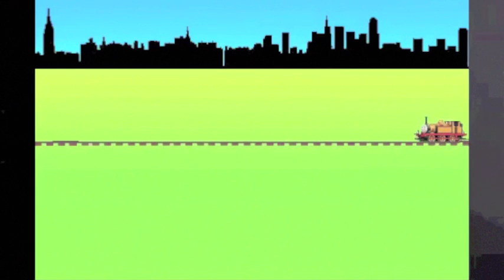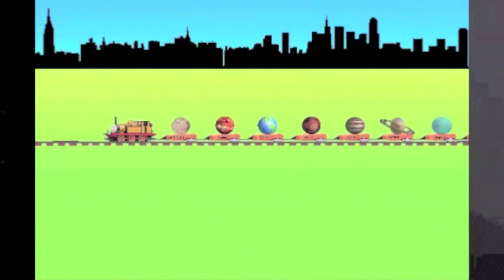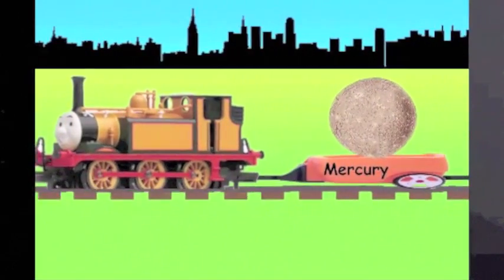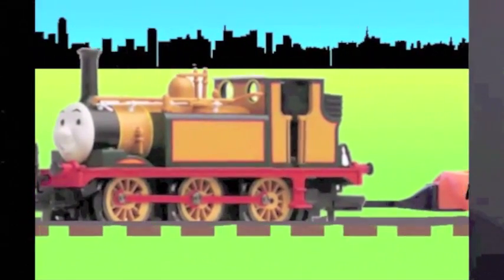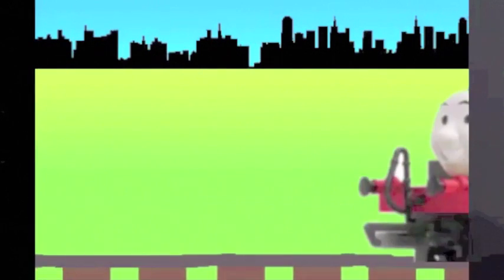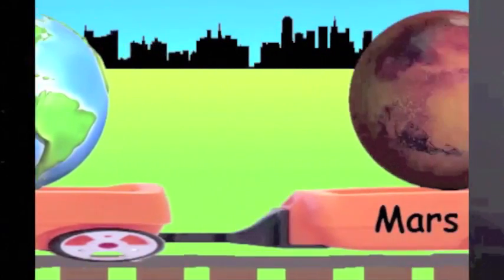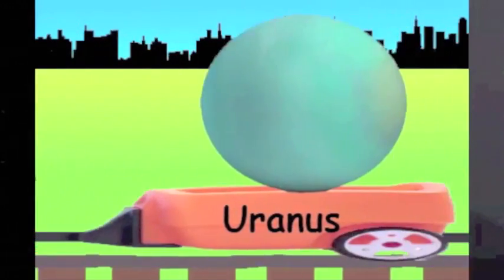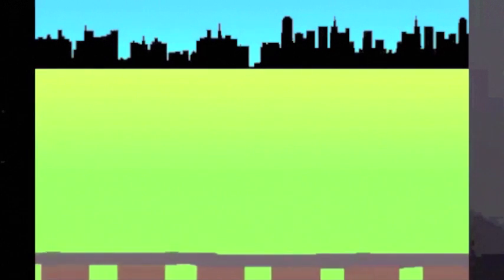Planet Song, Learn Planet Song Train - learning planets song for kids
learning planets of our solar system song for kids. learn about each planet of our solar system for kids with pictures and flash cards. The planet song. Learning solar system's planets names for kids like a song. Learning all planet's names like a rhyme song i.e. easy super & simple with fun in english just as nursery rhymes and songs for children. Planets of solar system for toddlers learning. making learning fun with planet song.